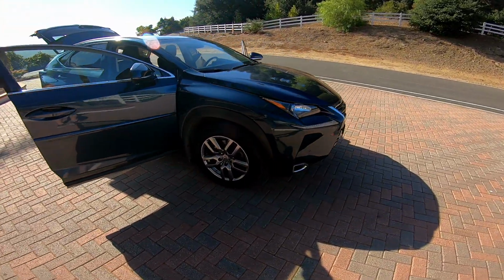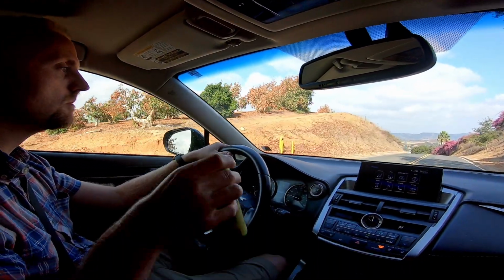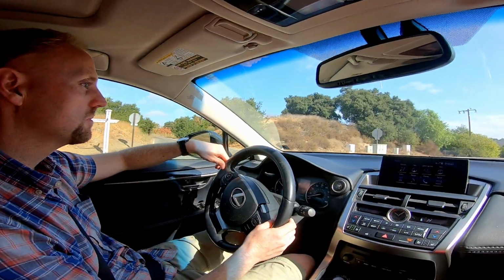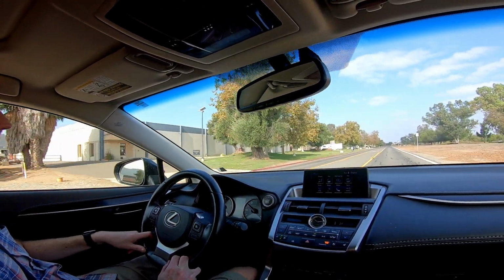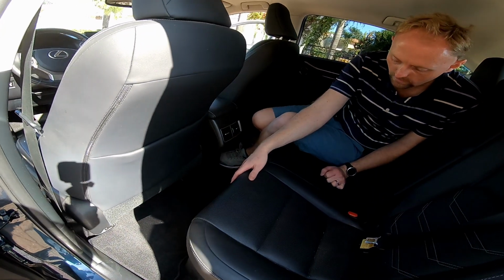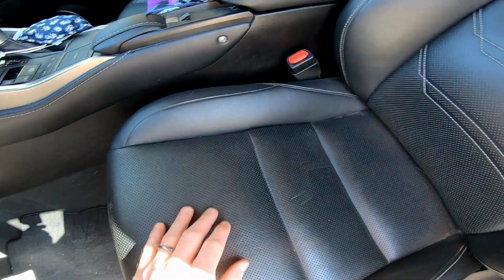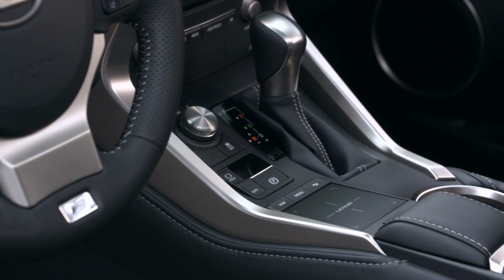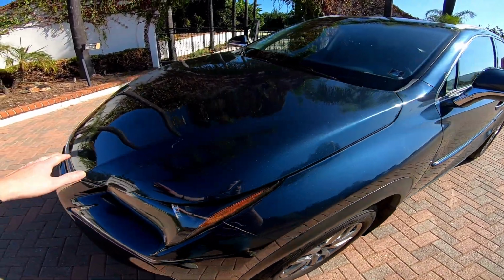Lexus NX -- Honest Owner Review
00:00 Intro
01:49 Driving the NX
06:59 Interior
09:27 Exterior
12:08 Changes by year
12:58 Turbo or hybrid?
13:31 Highs and Lows
14:25 Competitors
15:21 Final Thoughts

The Lexus NX was introduced in 2014 and quickly became one of Lexus’ best sellers, second only in sales to the popular and larger RX. To illustrate just how popular the NX is, in 2019 for every ONE RC coupe they sold, Lexus sold 10 NX’s.

With a new NX coming for 2022, I thought we’d take a look back at this small luxury SUV, and figure out if it should make your short list if you’re shopping for a used luxury crossover. So today we’ll meet the owner of this 2015 model with 60,000 miles, take it for a drive, share some of the high’s and lows, see how it’s held up, and we’ll talk briefly about its main competitors.

The model we are reviewing in this video is a front wheel drive NX200t (which eventually lexus renamed to the NX300), meaning it has the 2 litre turbo engine making 235 HP and 258 lb ft of torque paired to a 6 speed auto. Eventually, Lexus made a hybrid available, the NX300h, sharing the powertrain with the RAV4 of the same period. The 2 litre turbo is rated at 22 city / 28 highway, and the hybrid is rated at 33 city and 30 highway. All wheel drive was also available on the NX.

Competitors include the BMW X3, Audi Q5, Mercedes Benz GLC, Volvo XC60, Acura RDX, Infiniti QX50, Porsche Macan, Alfa Romeo Stelvio

Welcome to Big Rock Media, where I say what I mean and mean what I say, and where I don’t have and don’t want sponsors.  I am a 100% independent, non-sponsored, non-commercial channel devoted to car & truck reviews, Jeeps, adventure and overland travel, RV’s and travel trailers, bicycles, honest product reviews, and outdoor and mountain living. There are 3 ways to help me create more content. Please give videos a thumbs up.